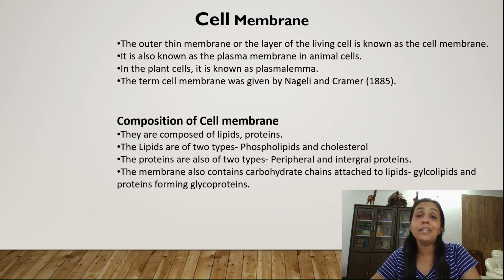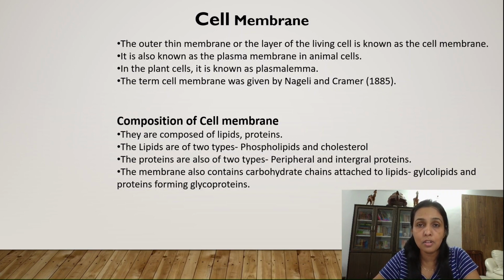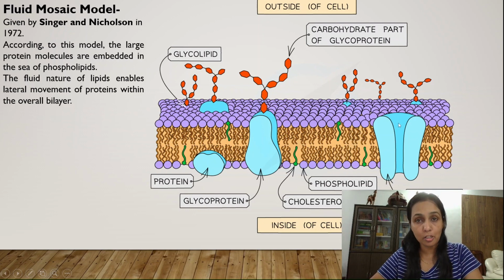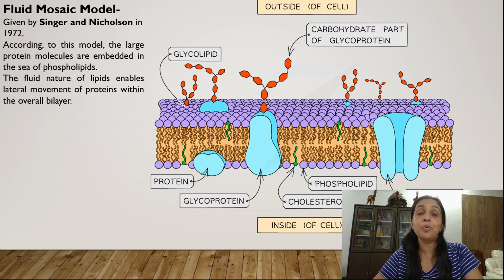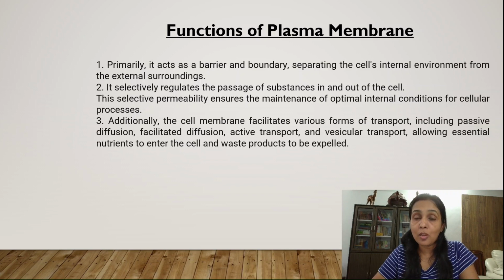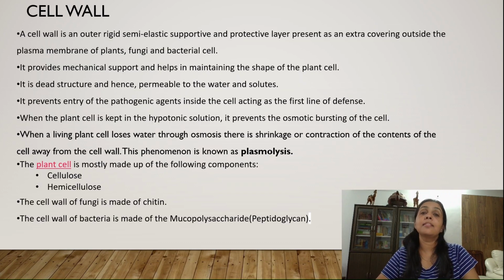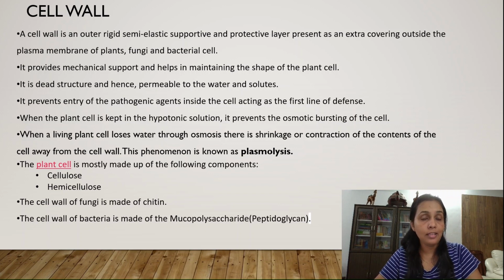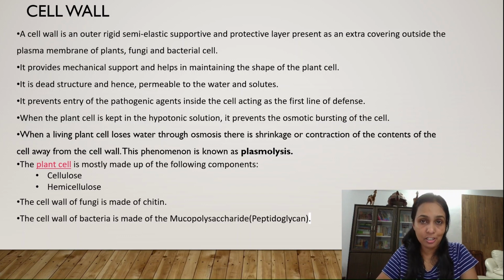Cell Part 2|CellMembrane|Cellwall# Class9#Biology#Cell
Structure and function of cell membrane and cell wall